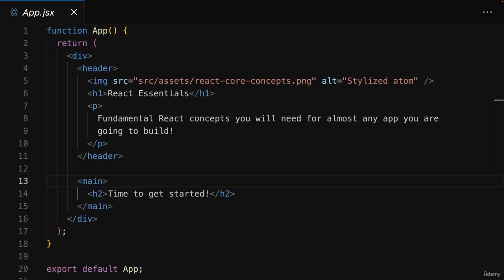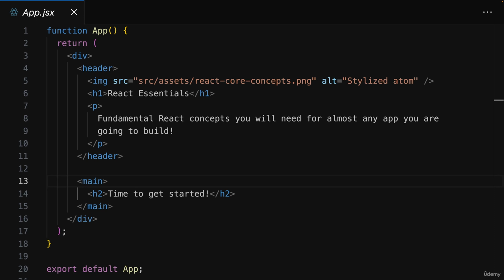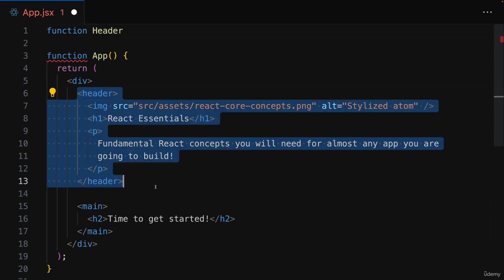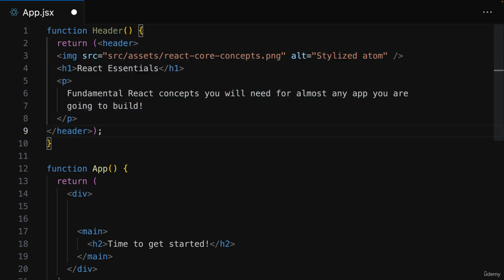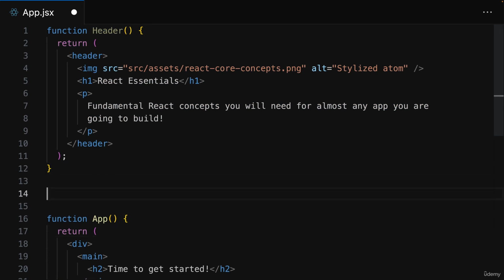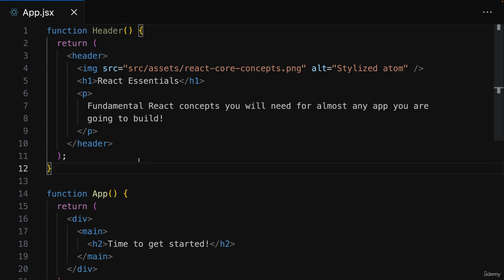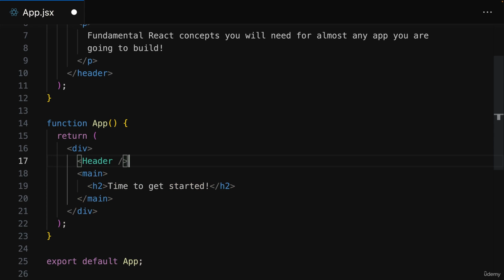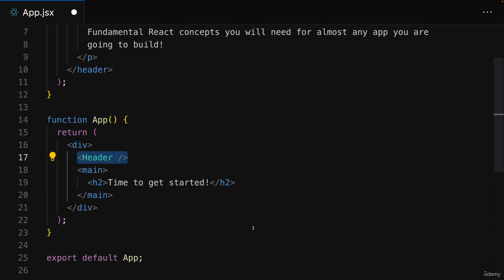03 005 Creating Using a First Custom Component